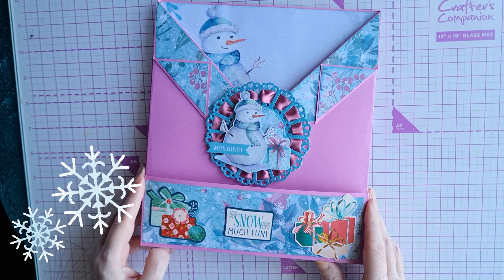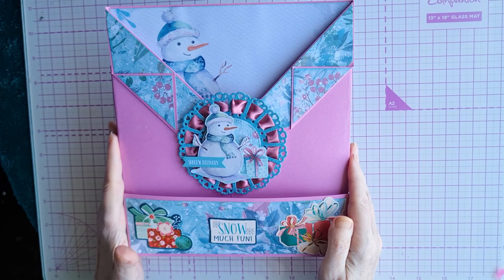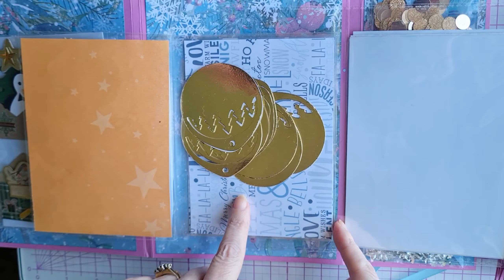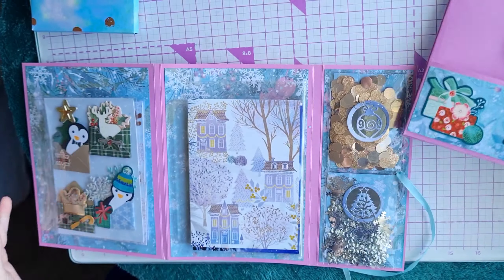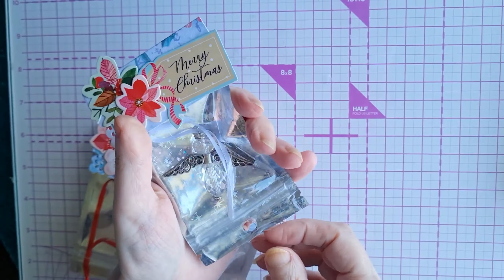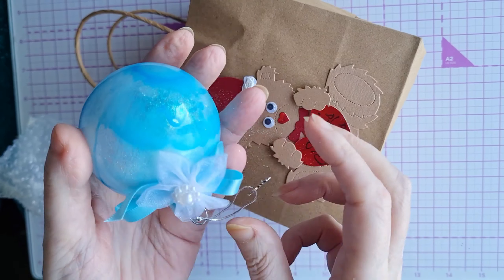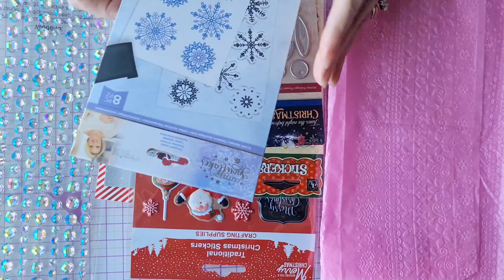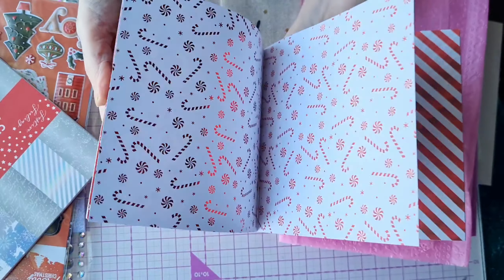It's Beginning To Look A Lot Like Christmas.... Christmas Crafty Swap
Hello crafty friends today we are sharing our Christmas swap that we are sending to Hilary @pinkbubblecards as part of the swap hosted by @amberskintyrecrafts6326